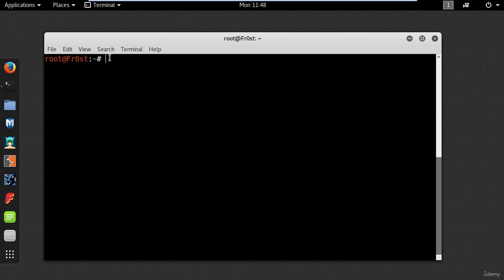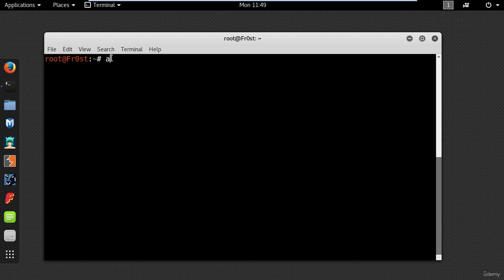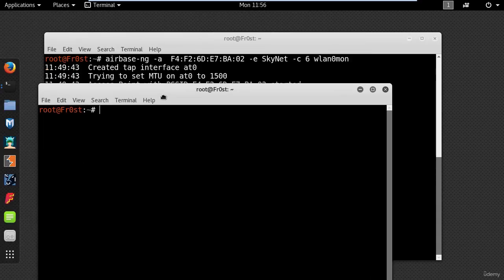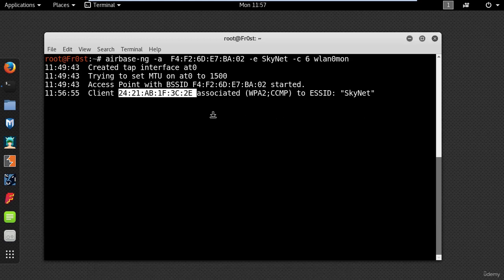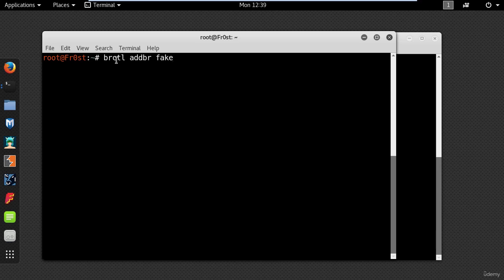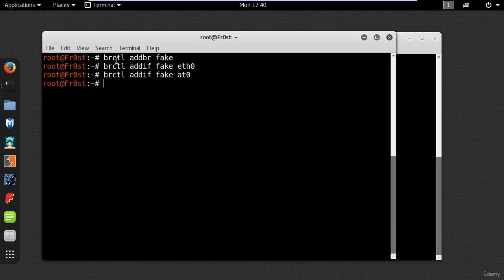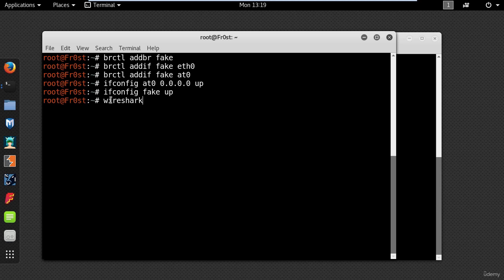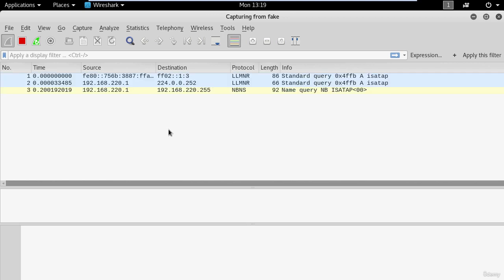8 How to Create an Evil Twin Access Point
The evil twin AP is an access point that looks and acts just like a legitimate AP and entices the end-user to connect to our access point. Our aircrack-ng suite has a tool, airbase-ng, that can be used to convert our wireless adapter into an access point. This is a powerful client-side hack that will enable us to see all of the traffic from the client and conduct a man-in-the middle attack.In this scenario, we are a private investigator. We've been asked by a client to investigate the possibility that their neighbor is downloading and selling child pornography. They've asked us to investigate and determine whether he actually is, and if so, to collect evidence.